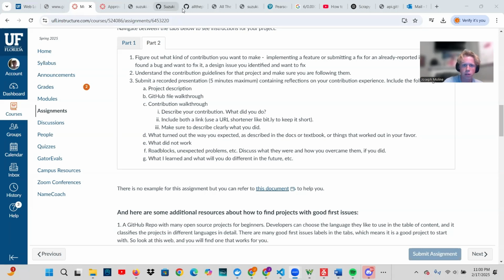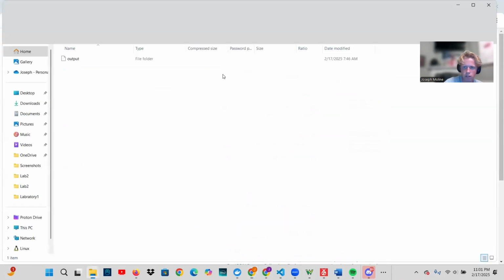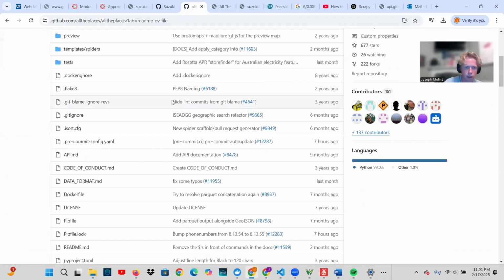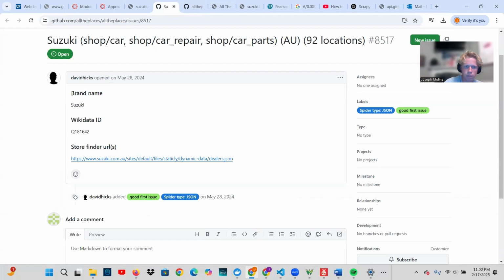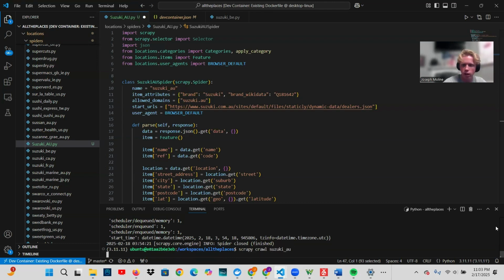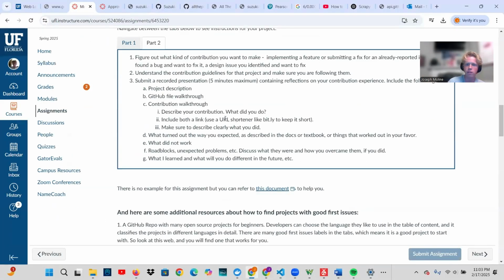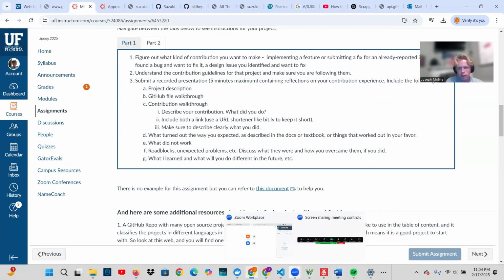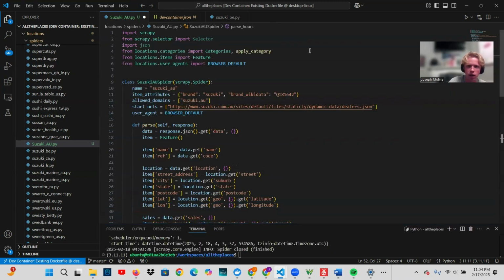CEN 3031 Open source project